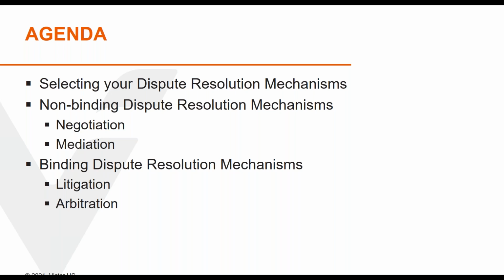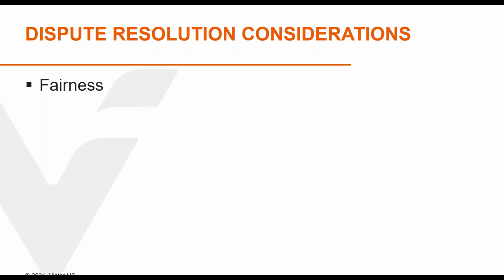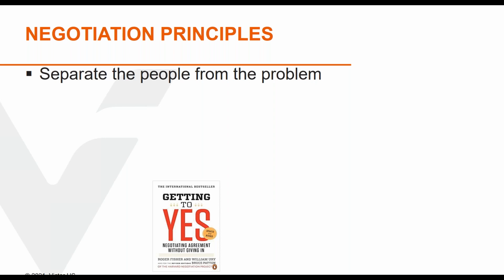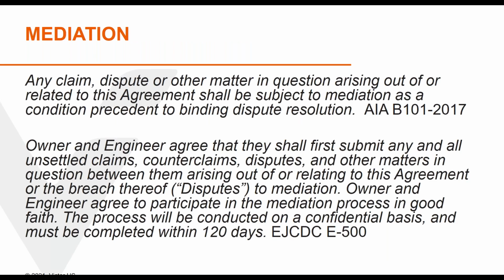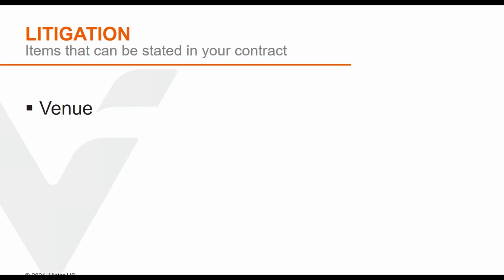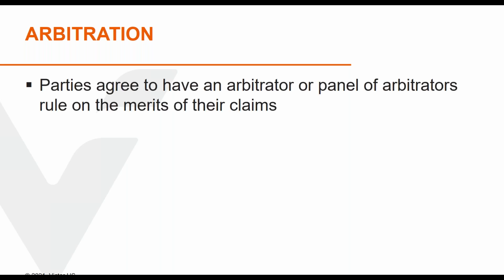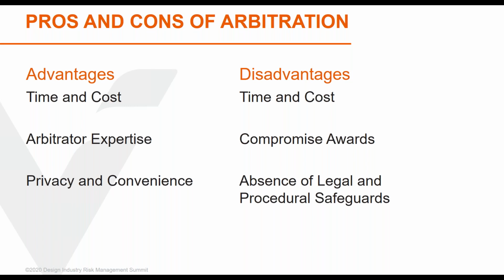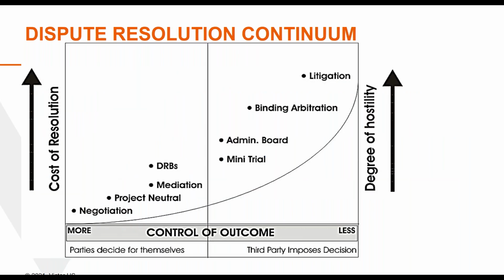Shaping the Solution: Choosing Your Best Resolution Method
In this webinar, Nahom Gebre, Victor Risk Management Consultant, discussed the different dispute resolution processes so that participants will understand the respective strengths and weaknesses in terms of cost, time, and legal safeguards.

When disputes occur on a project, they are a significant business risk that can jeopardize the profitable operations of a design firm. Parties involved in a dispute often try to resolve the matter through negotiation and mediation, which are non-adjudicative procedures that require the consent of all the participants. If the dispute cannot be resolved this way, the dispute typically shifts to arbitration or litigation, with a third party deciding the settlement.